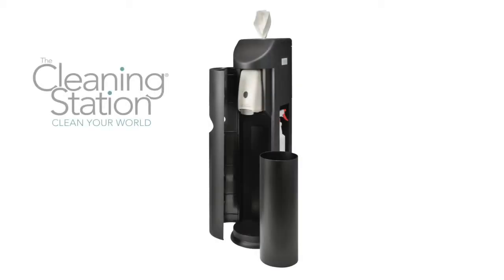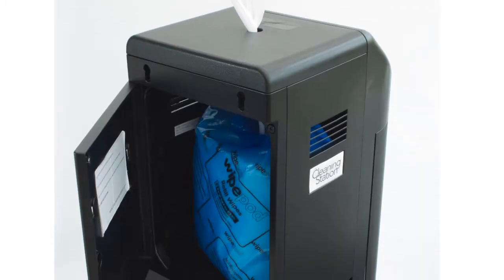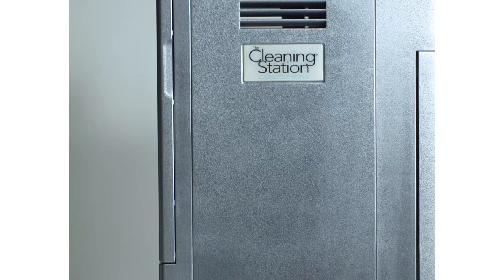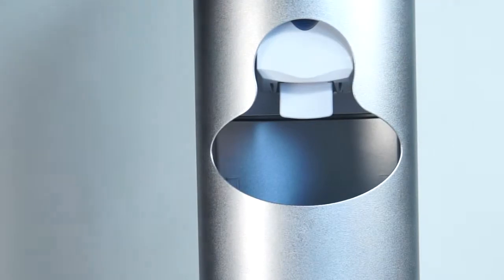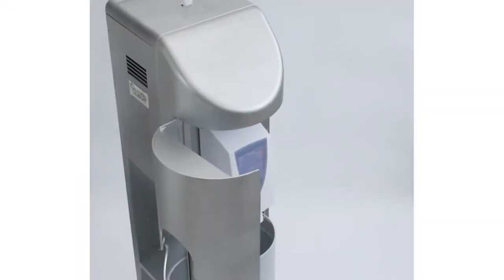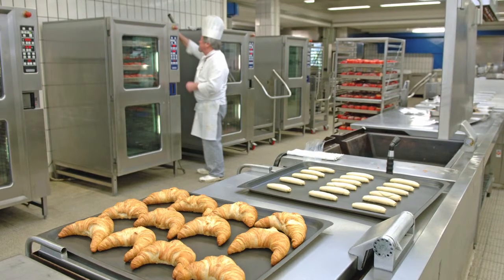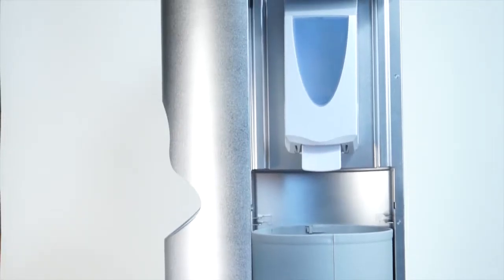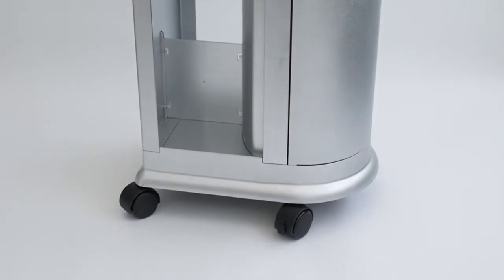CleanStation Rev41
Cleaning Station, Wet Wipes, Hand Gel dispenser